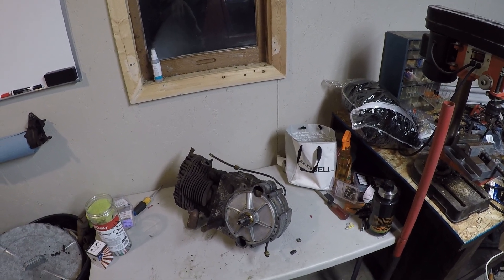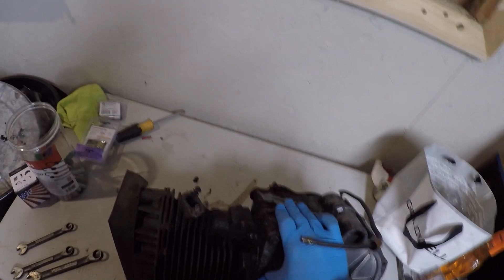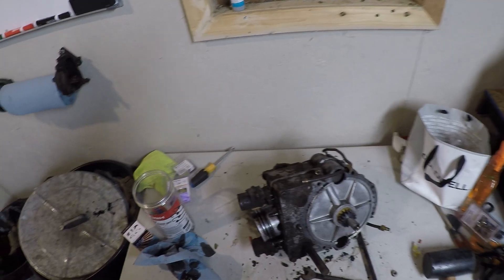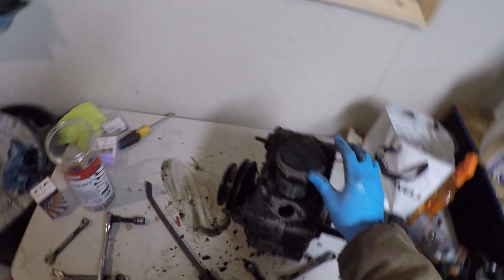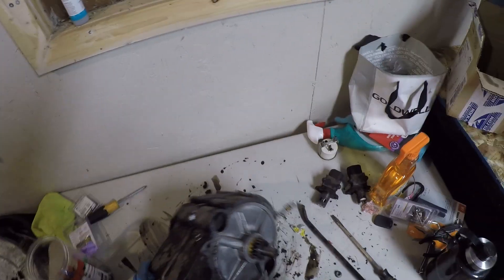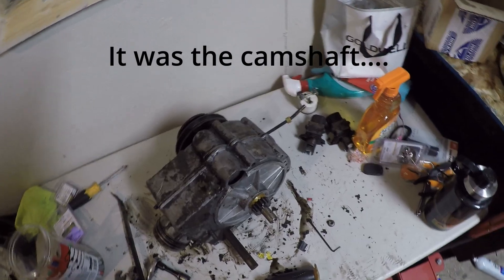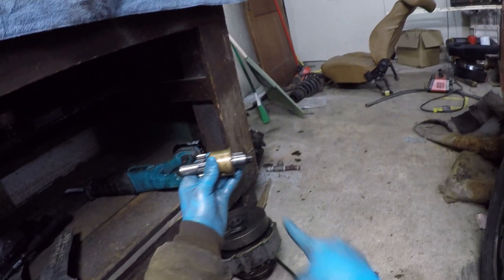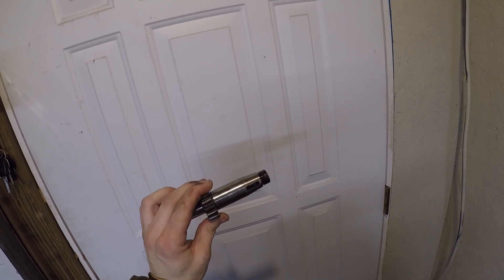Gravely Model L Repower PT2 - Reusing an Input Gear from an Old Motor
In this video I remove the transaxle input gear from the old siezed engine. The unusual design of the crankshaft makes this a difficult process.
The input gear is needed to adapt the new Briggs engine to the Gravely transaxle.